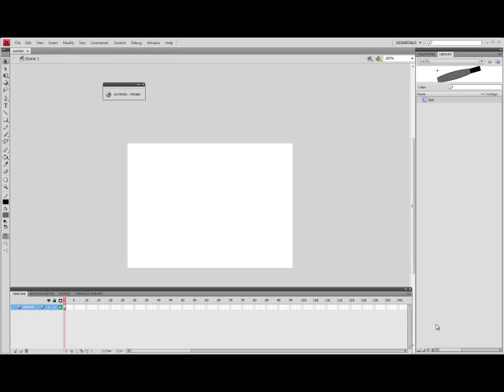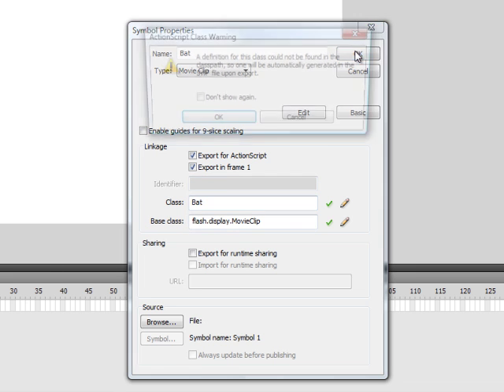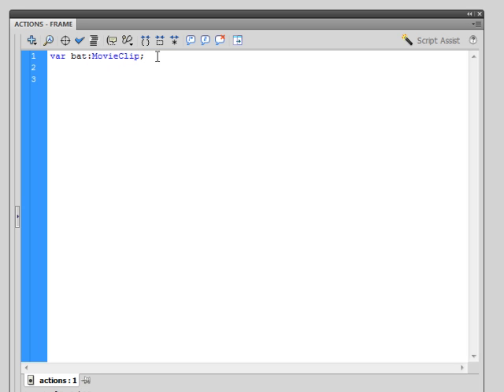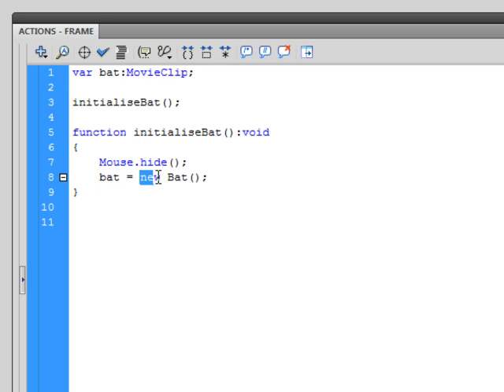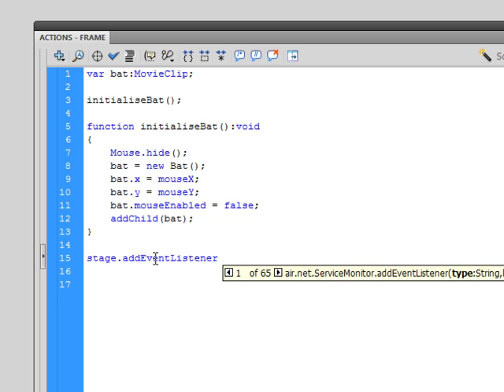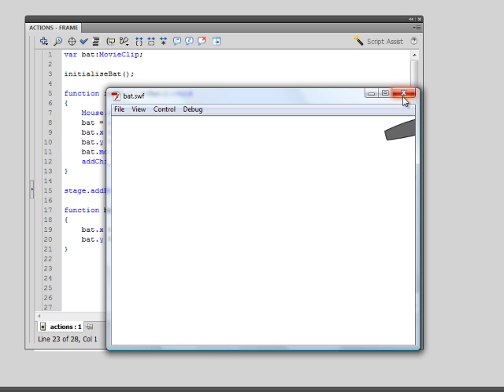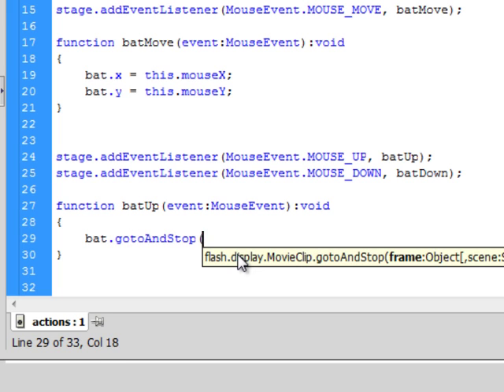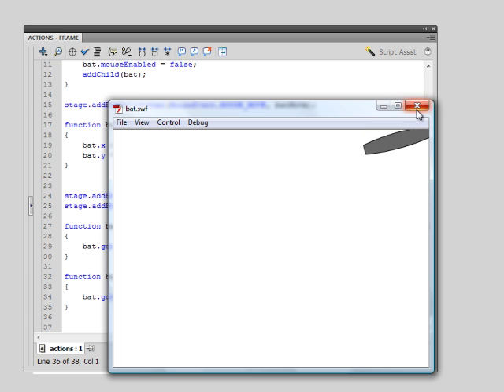AS3 Cursor Movement.mp4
AS3 tutorial showing how to make an object follow the cursor and move when clicked.